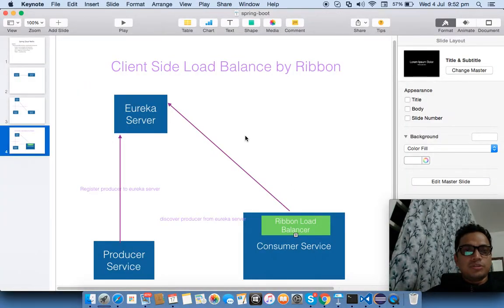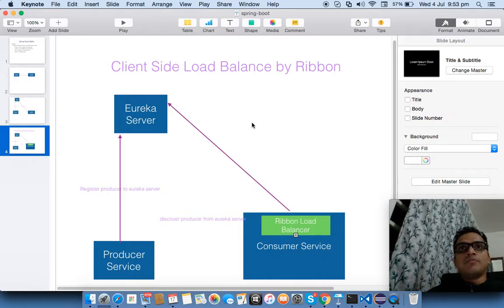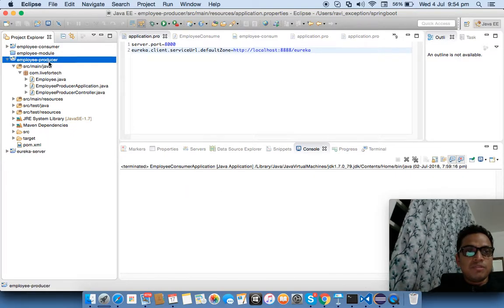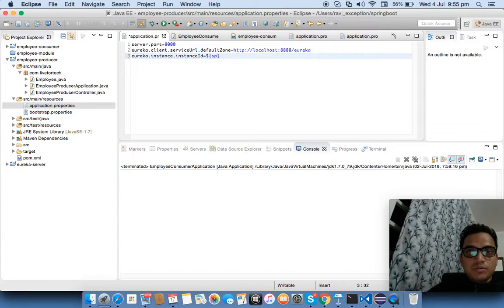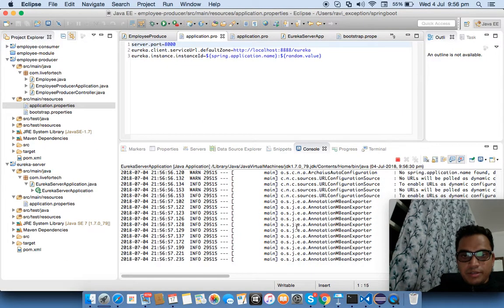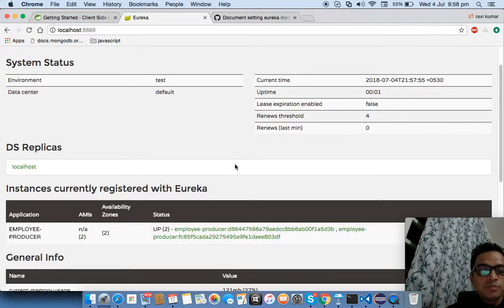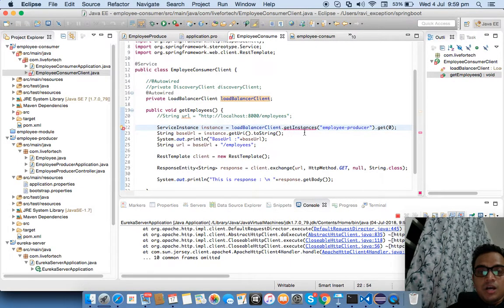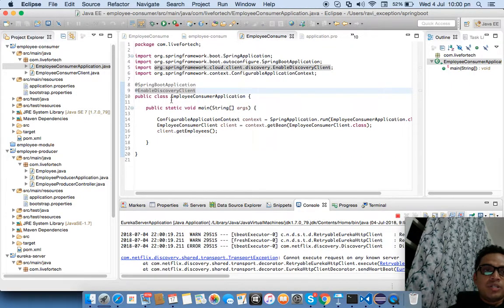spring cloud Netflix - Ribbon - Part4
Spring microservices using Spring cloud Netflix library. It has major four components Eureka, Zuul, Ribbon & Hystrix